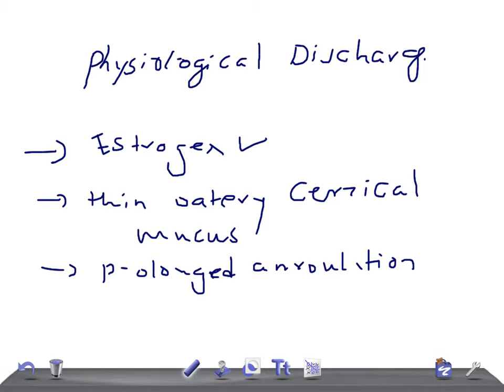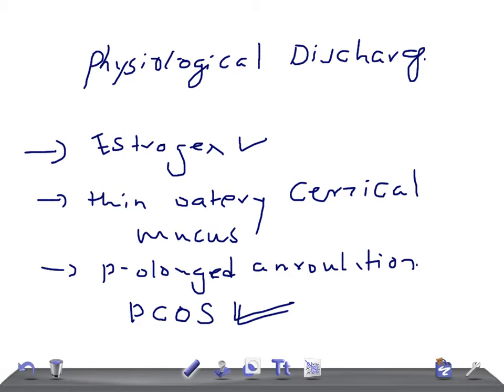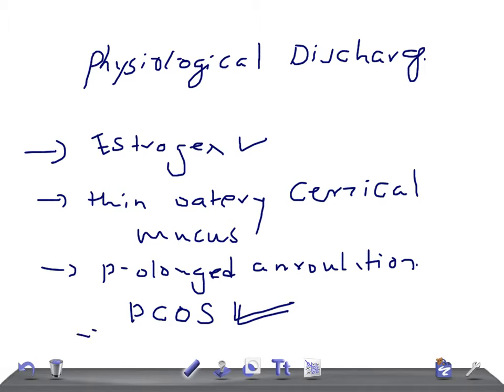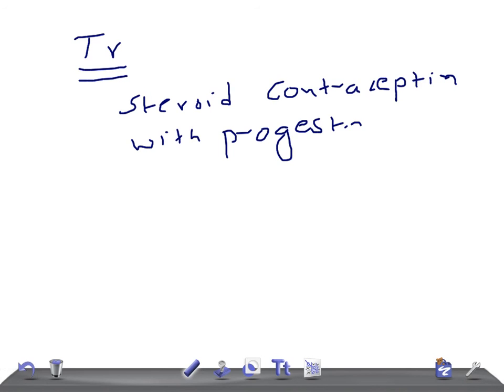QUICK OBGYN: Physiological Discharge in female